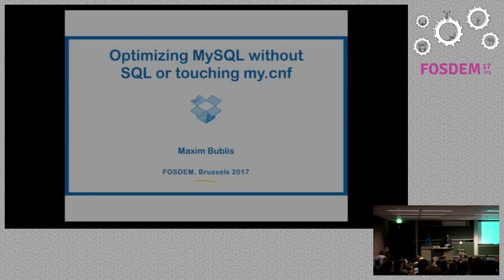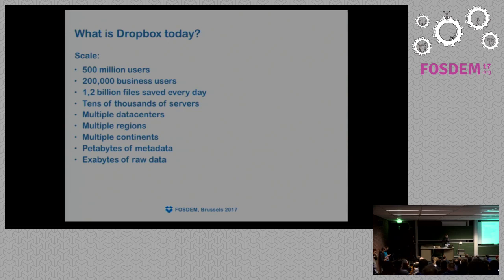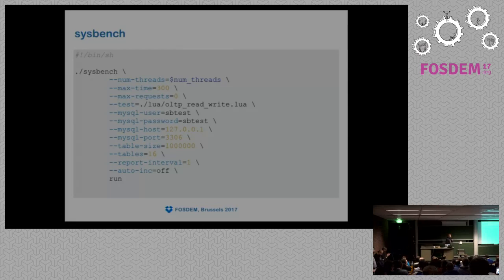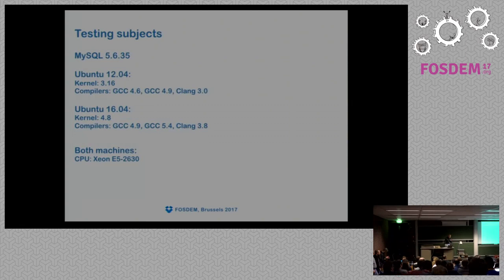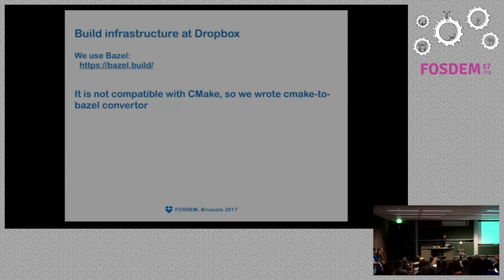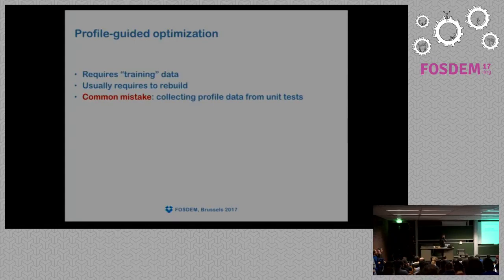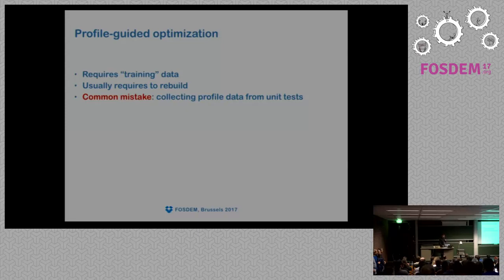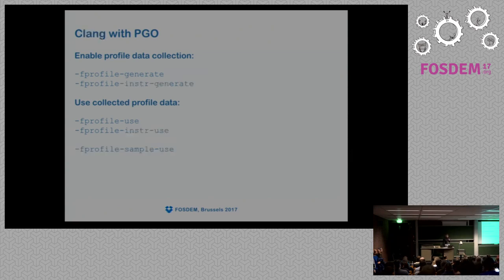Optimizing MySQL without SQL or touching my.cnf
by Maxim Bublis

At Dropbox, with 1000s of machines running MySQL, performance is important.Among other things, out team is responsible for our MySQL servers being tunedwell. In this talk, we will talk about the performance impact of“environmental” MySQL tuning, where the tuning is neither at the SQL level(like creating indexes or using different table structures), nor with settingMySQL parameters (tuning parameters like innodb _buffer_ pool _size or innodb_log _file_ size even more obscure ones like innodb _lru_ scan_depth). Instead,in the talk we will cover the following areas (we won’t limit the talk tothese):

  * Operating system level tuning opportunities  * Compiling MySQL: does it worth to build your own from the performance perspective?  * Building MySQL with different compilers  * Building MySQL with profile-guided optimization  * Impact of using different memory allocators  * CPU and memory affinity with running multiple instances

The experiments we conducted here helped us to make more educated decisionsabout how to run MySQL at Dropbox.

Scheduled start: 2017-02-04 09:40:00